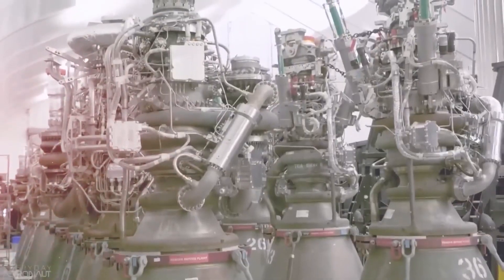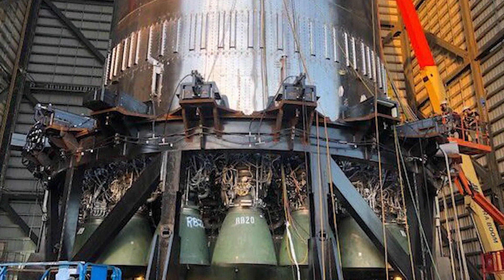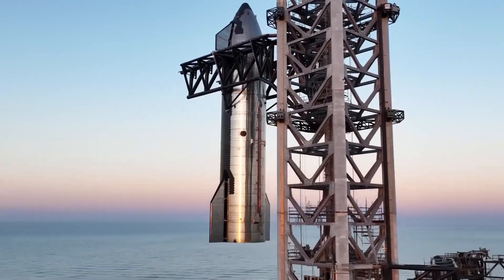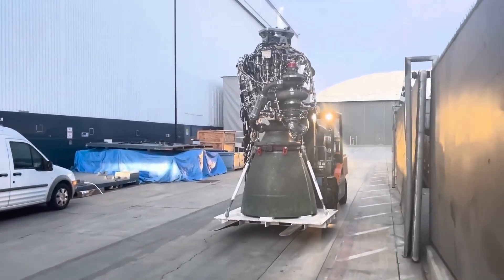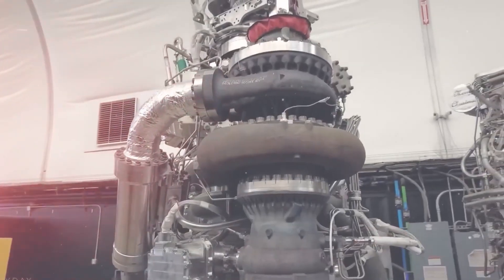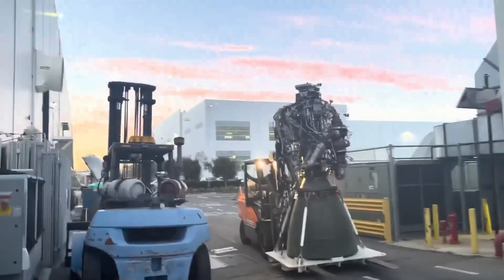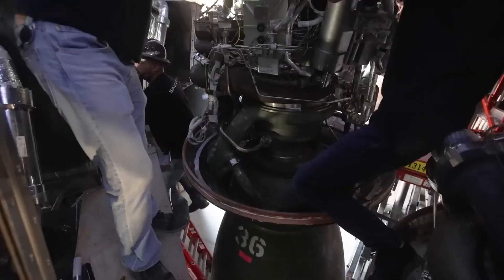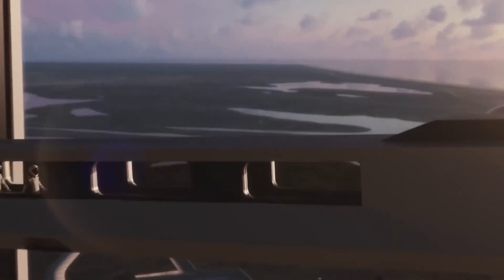Elon Musk EXPOSED SpaceX's New Raptor Engines That Will Change Everything!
Join us as we delve into the groundbreaking announcement by Elon Musk himself. In this video, we reveal SpaceX's highly anticipated new Raptor engines that are set to revolutionize the space industry. Discover the incredible advancements and features of these game-changing engines that will propel us towards a new era of space exploration. From increased efficiency to enhanced performance, Musk's latest innovation is set to change everything we know about space travel. Don't miss out on this exciting update! Watch now and be a part of the future with SpaceX's new Raptor engines.